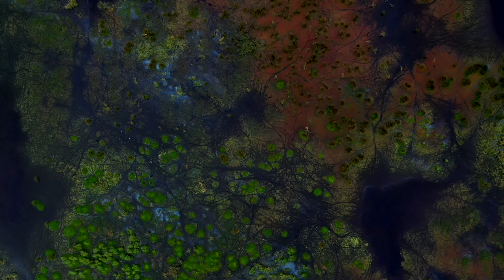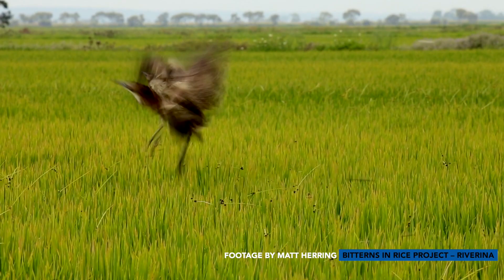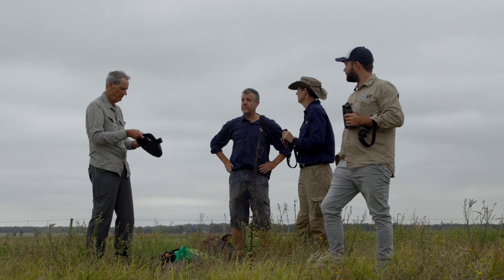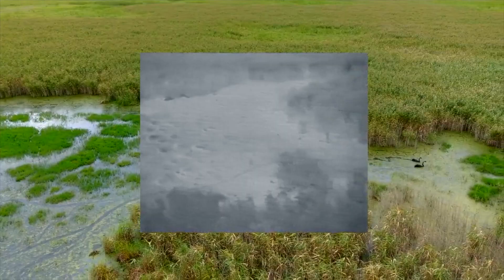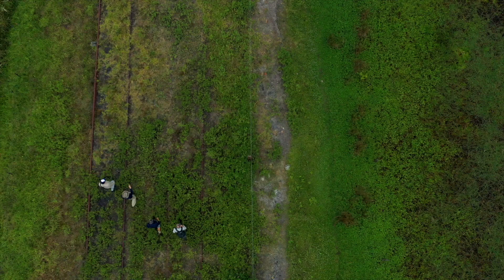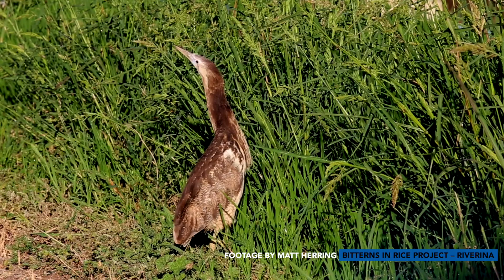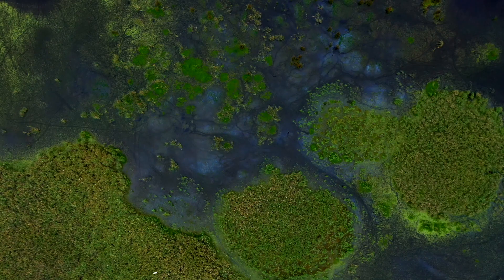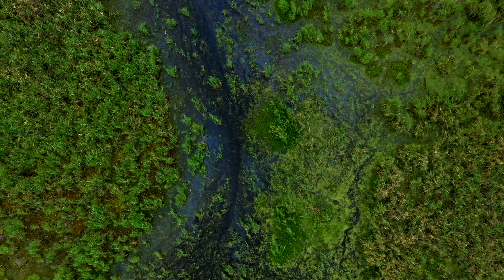The search for the Australasian Bittern - Hexham Swamp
For WorldWetlandsDay2021 one of the many things we want to celebrate is our community partnership with Hunter Bird Observers Club (HBOC) and BirdLife Australia trying to track down the secretive Australiasian Bitterns in the Hunter Wetlands, thanks to support from the Australian Government's National Landcare Program.

Our region is home to some internationally recognised wetlands, that provide critical habitat for many rare and endangered birdlife and native species.

Enjoy this spectacular video, filmed onsite in the Hunter Wetlands in late January 2021, to bring you some beautiful images from this unique and amazing habitat!